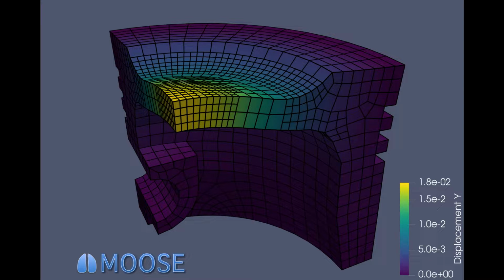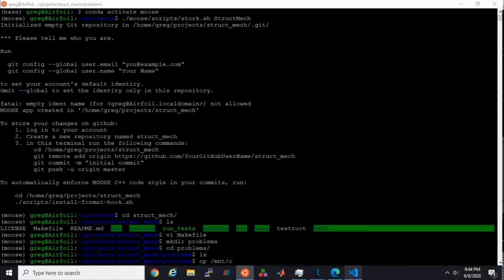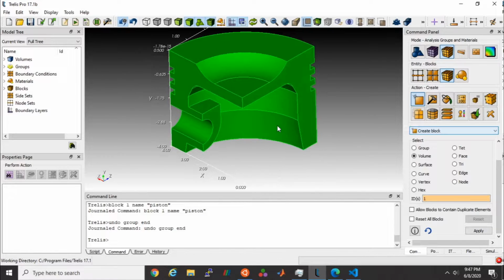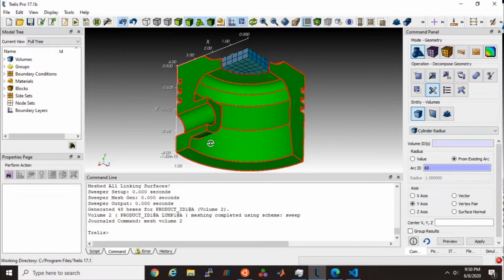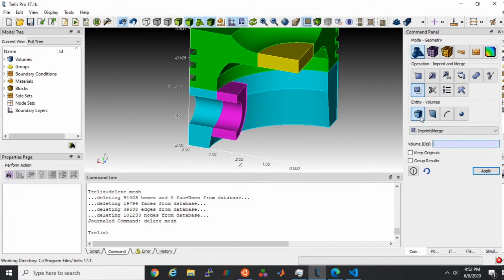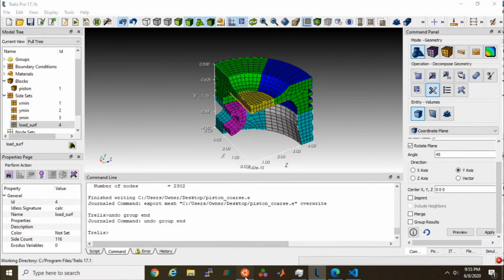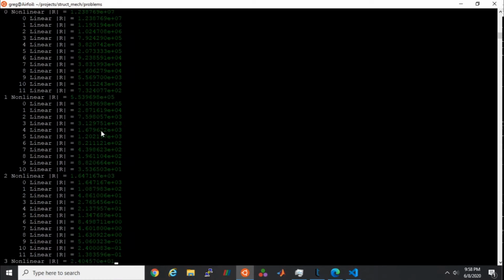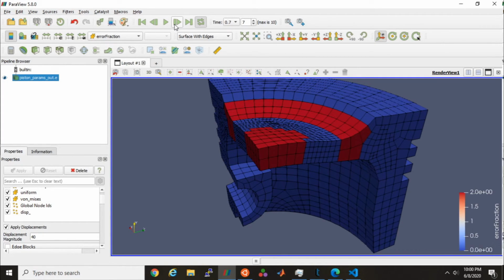MOOSE Structural Mechanics FEM Demonstration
UPDATE: The input mesh and simulation parameters file for this problem have been merged into the MOOSE repository.  See below for information

Demonstration of MOOSE finite element workflow for a simple structural mechanics problem in Windows 10 using Windows Subsystem Linux (WSL).  Targeted for Windows-based MOOSE users who wish to simply use existing functionality of MOOSE -- not focused on developing / contributing to MOOSE.